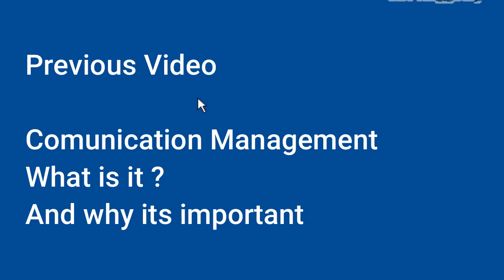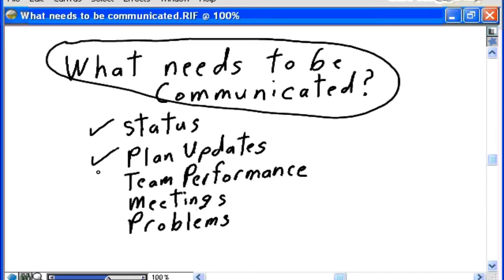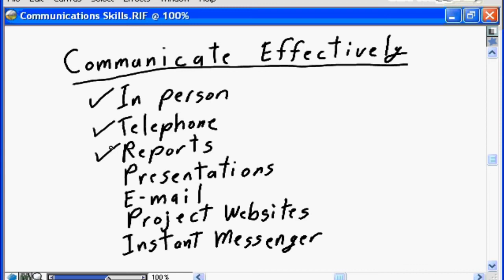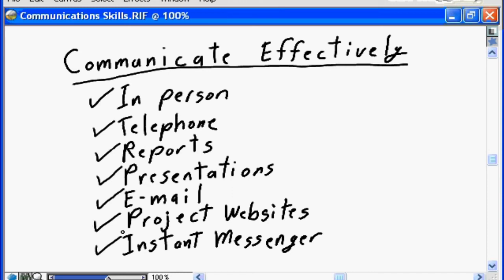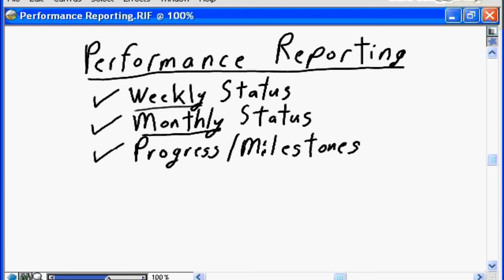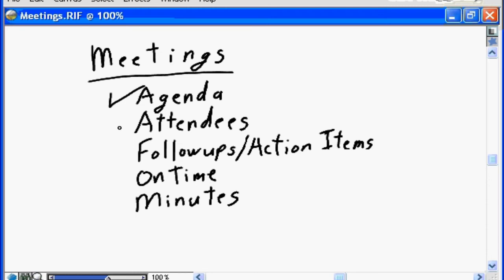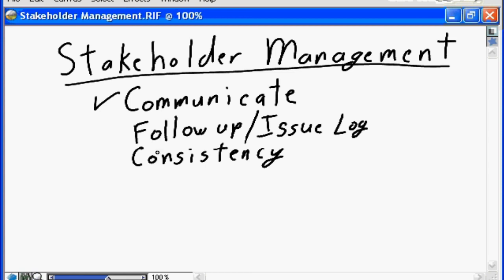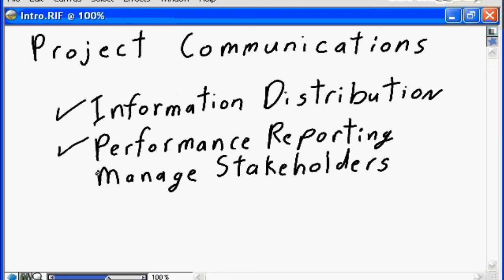Project Communication Management - 14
Project Communications Management includes the processes that are required to ensure timely and appropriate planning, collection, creation, distribution, storage, retrieval, management, control, monitoring, and the ultimate disposition of project information